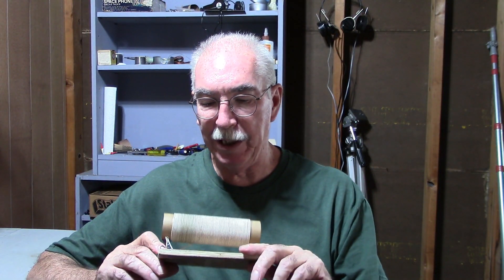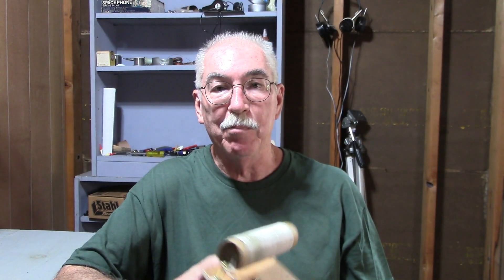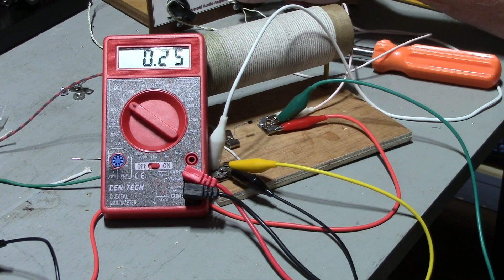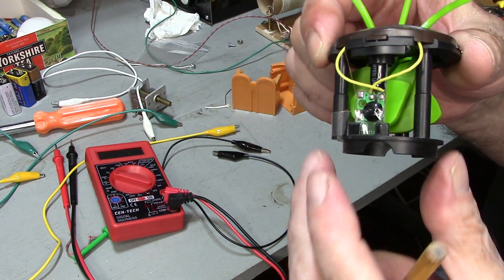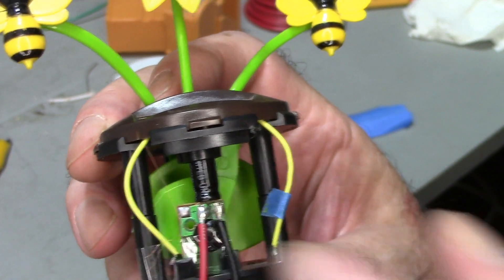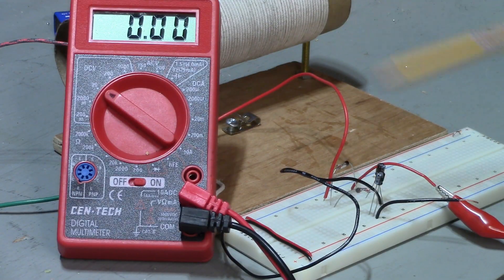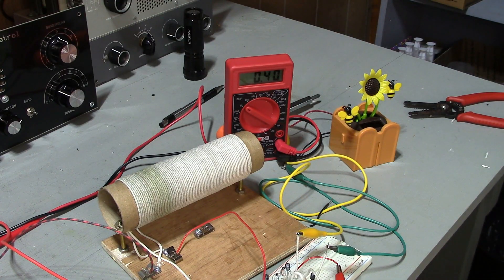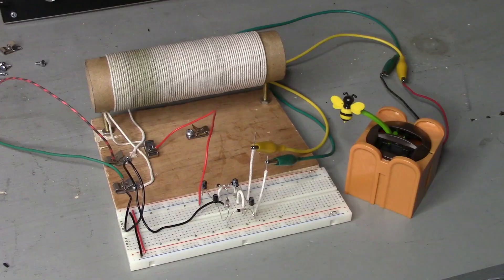Free Energy / Perpetual Motion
Harnessing radio waves to make something useless.